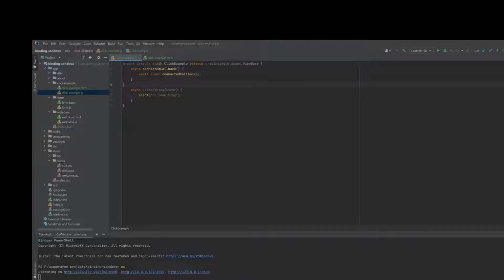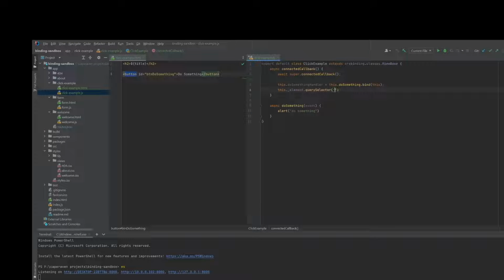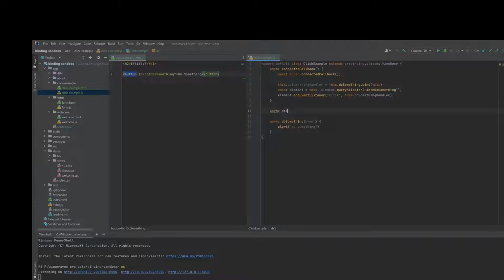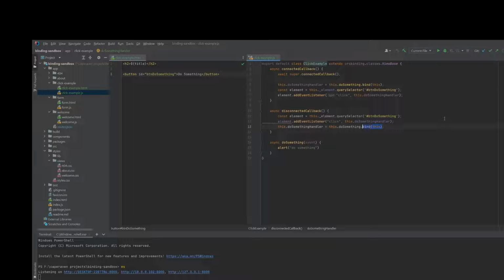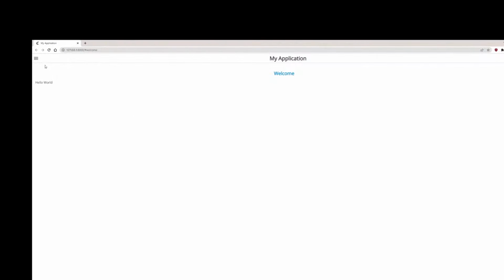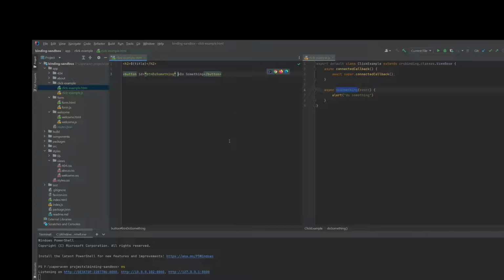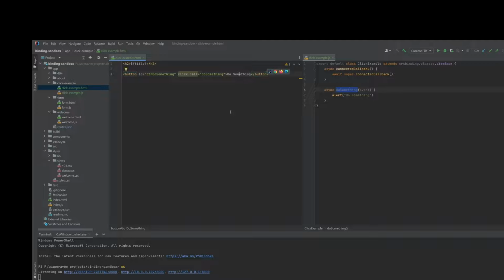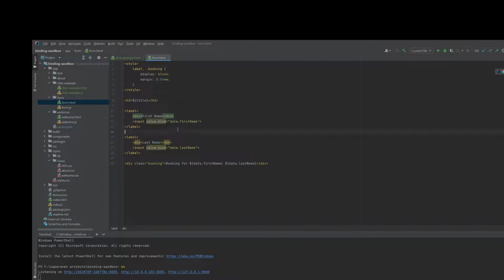binding events - click example